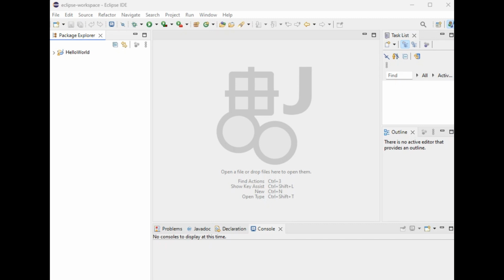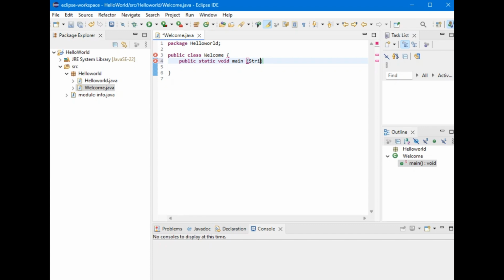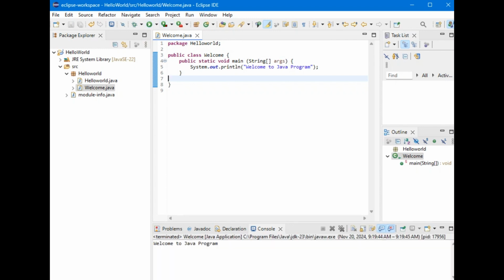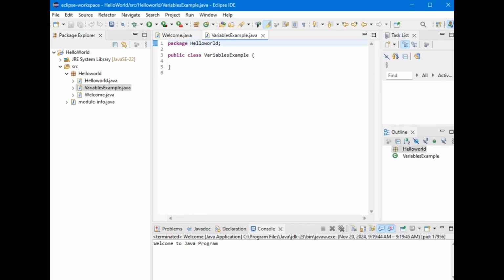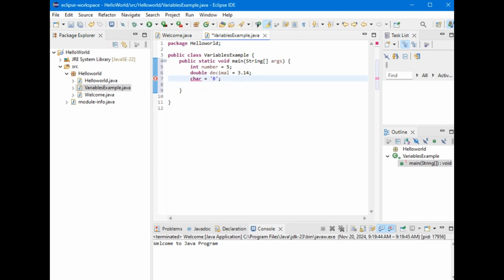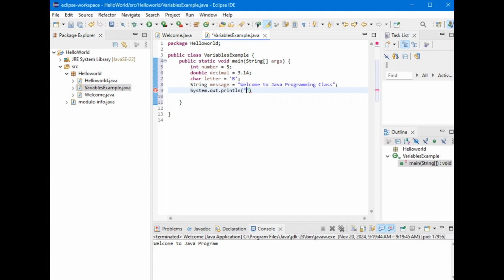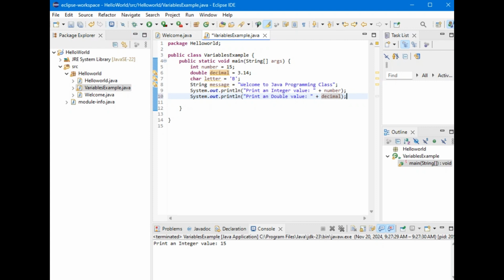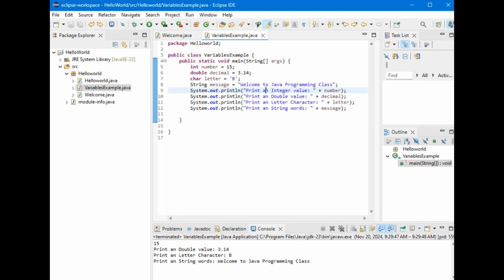Java Variables Declarations and Initialization using Eclipse IDE